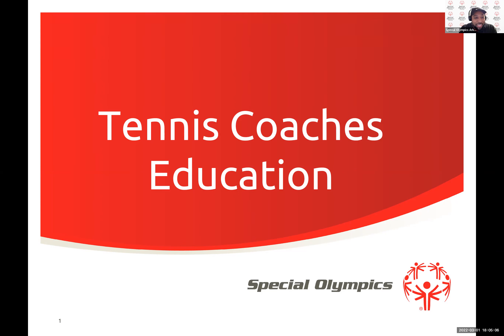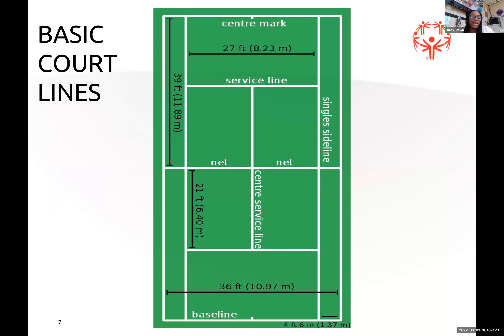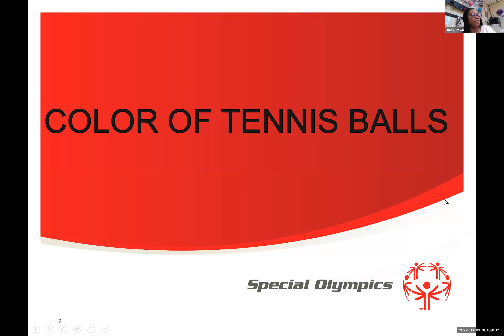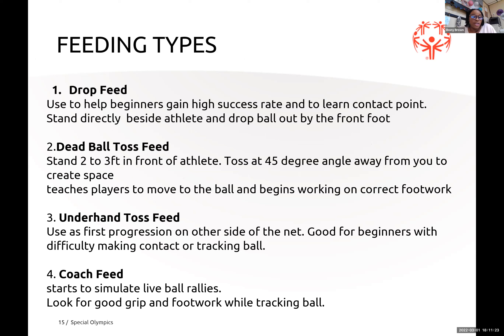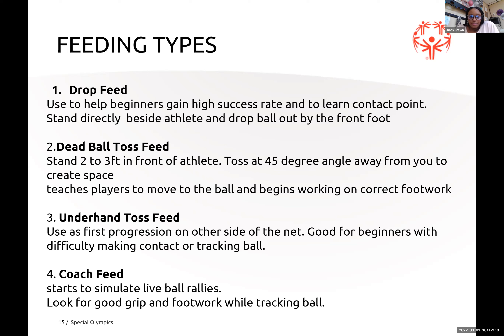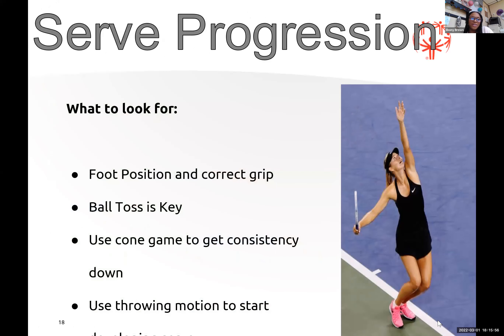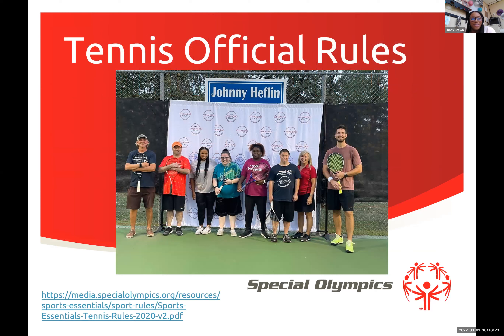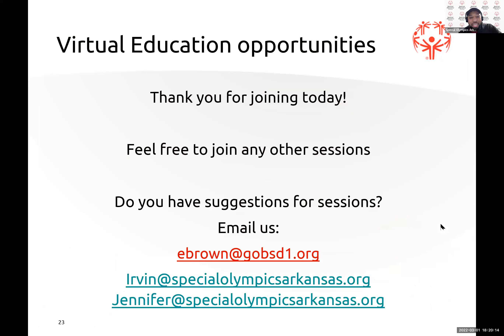SOAR Webinar: Coaching Tennis